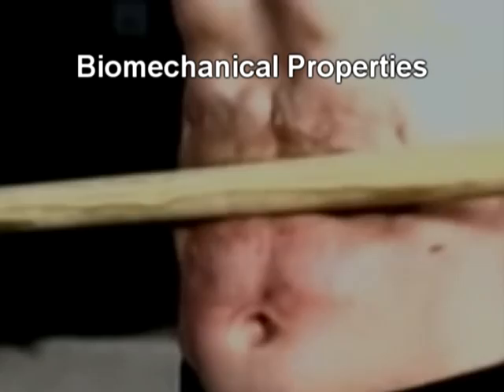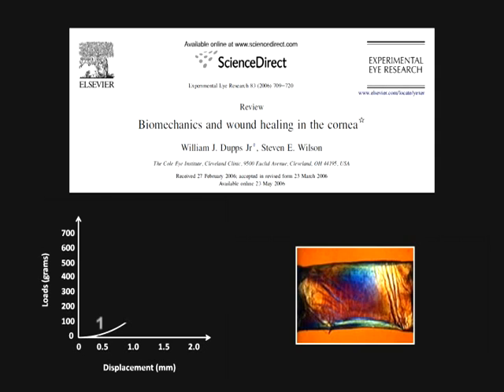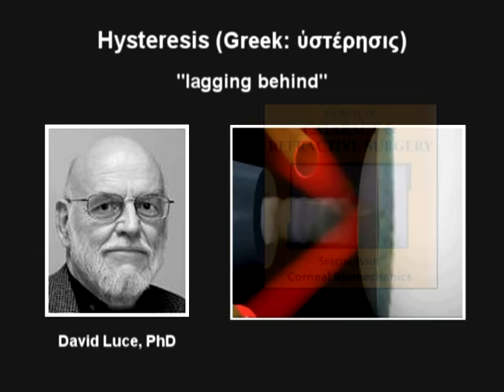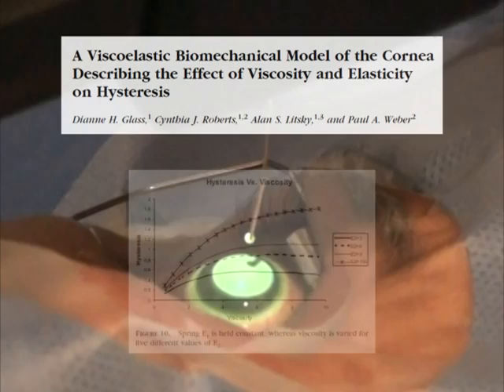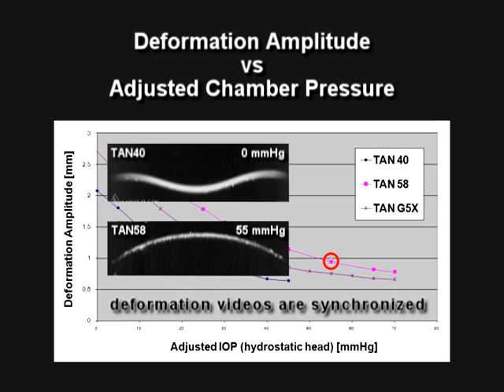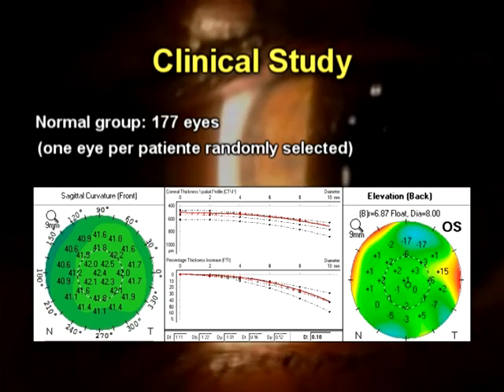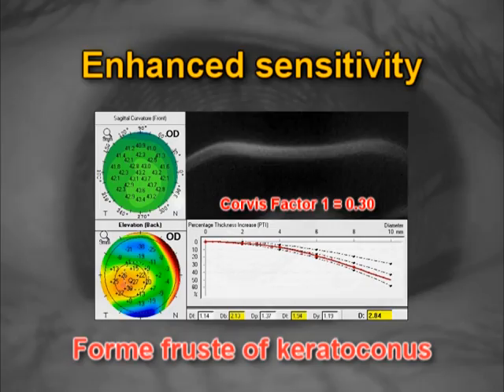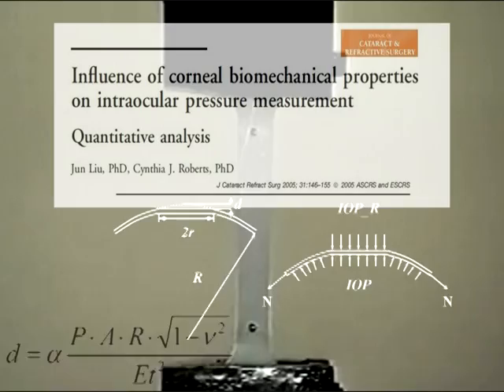Corneal Biomechanics: What Should Every Refractive Surgeon Know?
ASCRS 2012 FILM FESTIVAL - WINNER - BEST OF THE BEST - QUALITY TEACHING
Authors: Isaac C. Ramos, Renato Ambrósio Jr., Cynthia J. Roberts, Rodrigo T. Santos, Marcella Q. Salomão, João Marcelo Lyra, Diogo L. Caldas, Frederico P. Guerra, Daniel G. Dawson, Bruno Valbon, Michael W. Belin.